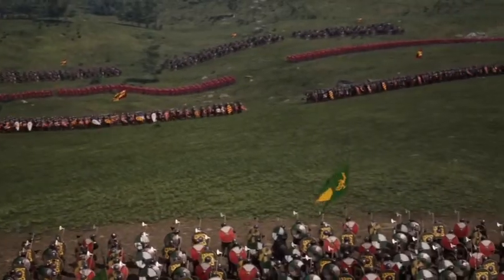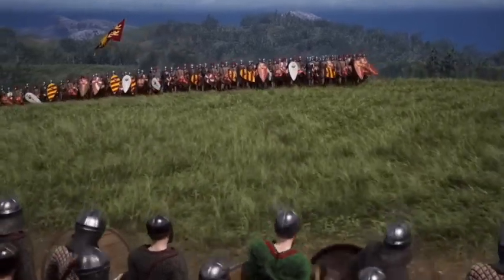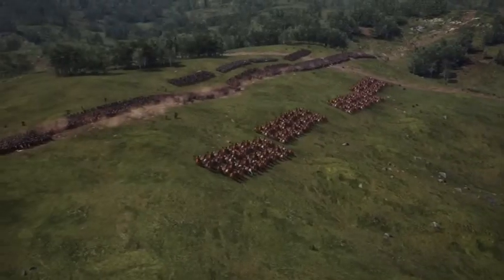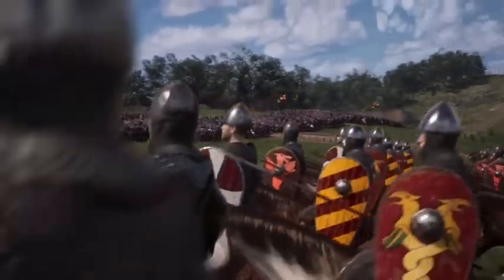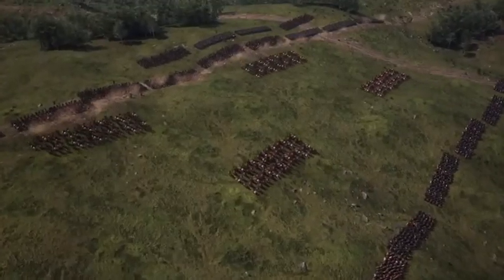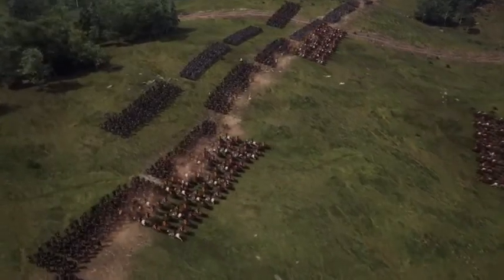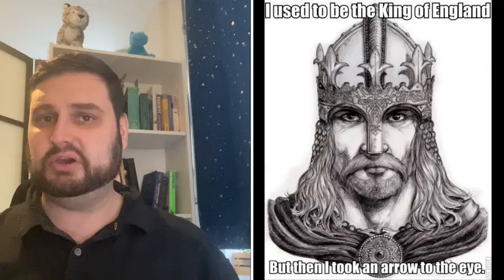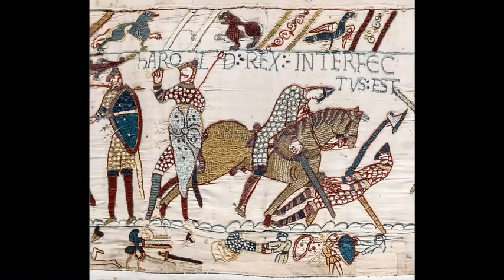Pocket Change: The Coins of the Battle of Hastings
On todays first episode of "Pocket Change" we look at the Battle of Hastings and the coins used by the armies of Harold Godwinson and William the Conqueror.

The Battle of Hastings: The Fall of Anglo-Saxon England

The Battle of Hastings 1066 - The Uncomfortable Truth: Revealing the True Location of England’s Most Famous Battle

Money and Power in Anglo-Saxon England: The Southern English Kingdoms, 757–865